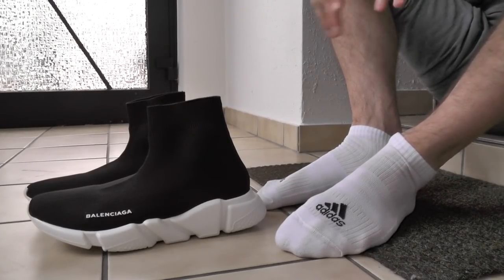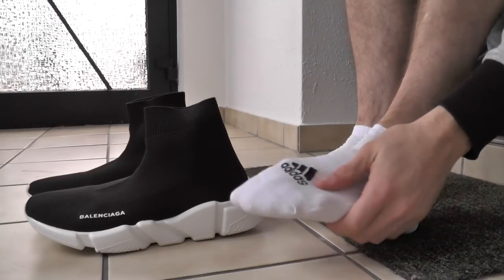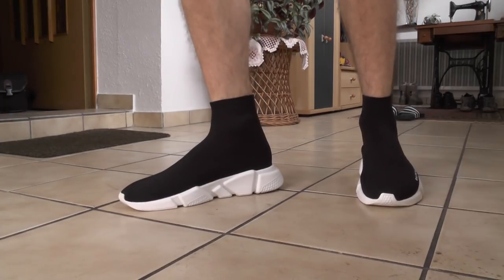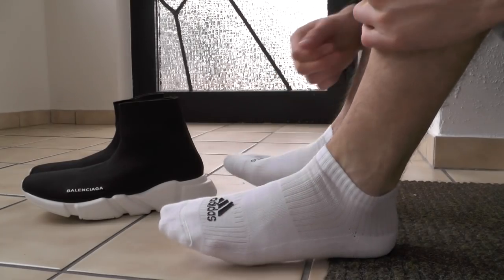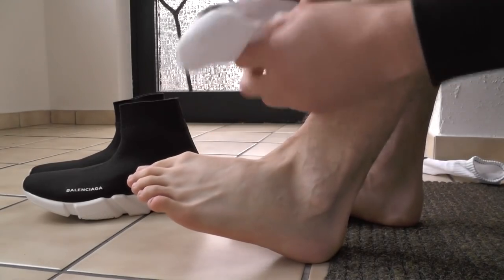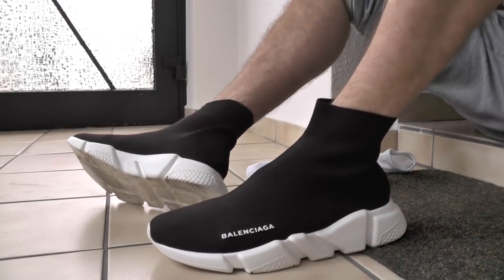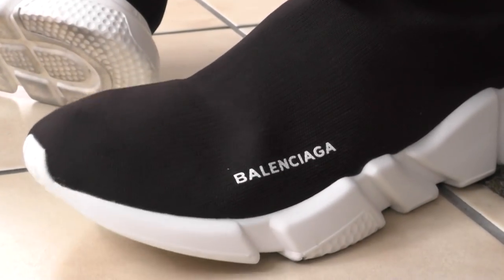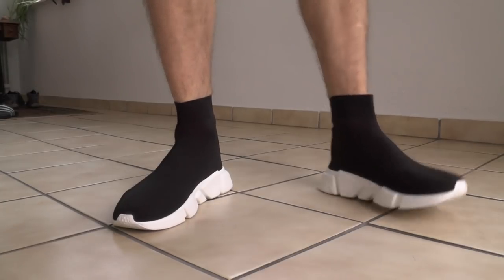With vs Without Socks - Balenciaga Speed Trainer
Finally another - With VS without test - this time the Balenciaga Speed Trainers.
►►► Next purchase
I thought that it would be an awesome ideal to use my Balenciaga Speed Trainers for it.
Tell me what you think and of course what you want to see next.

[advertisement]